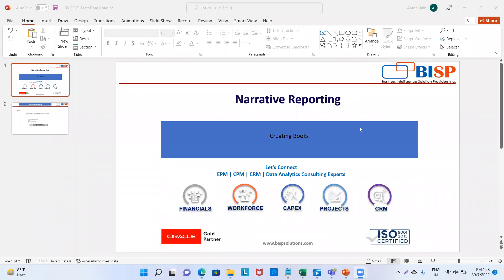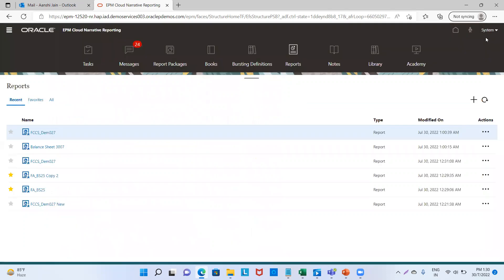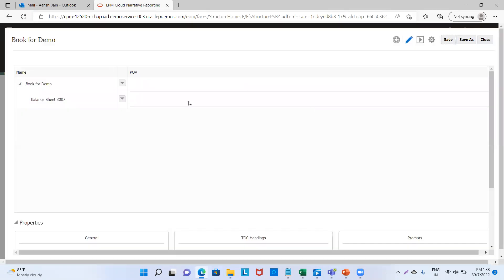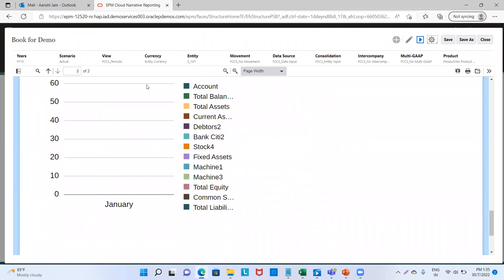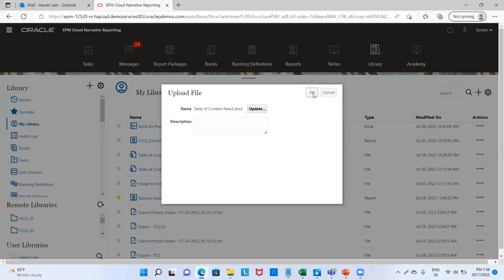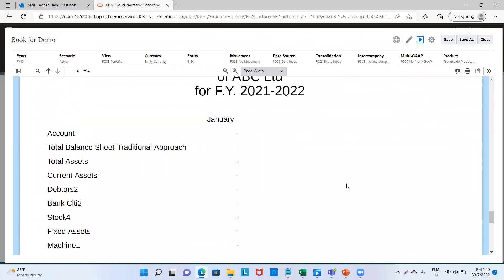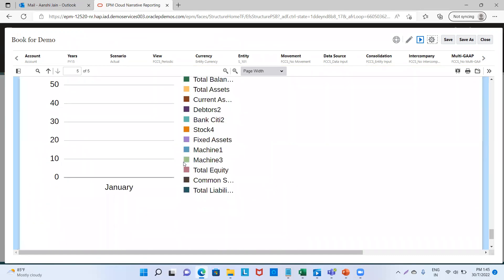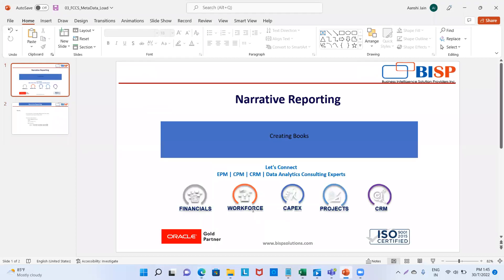Narrative Reporting Creating Books | Oracle Narrative Reporting | Oracle BISP |Oracle EPM Consulting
Getting Started with Oracle Narrative Reporting.
In this tutorial, we will explain Narrative Reporting Creating Books
Learn Oracle Narrative Reporting